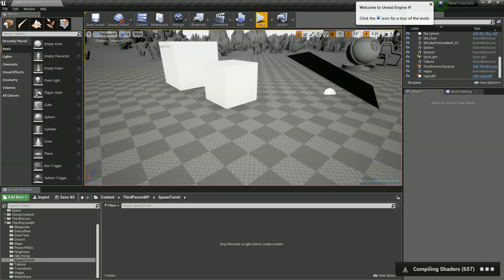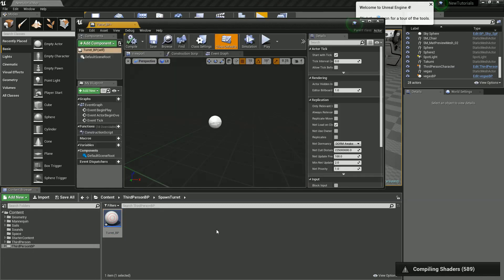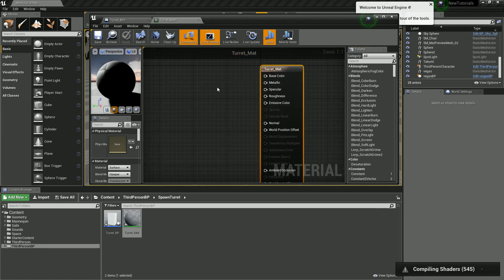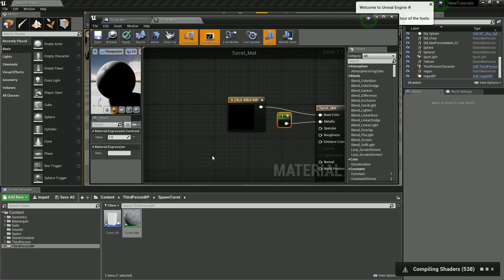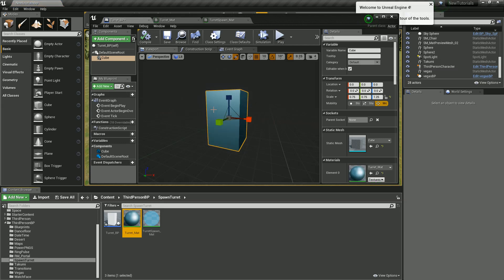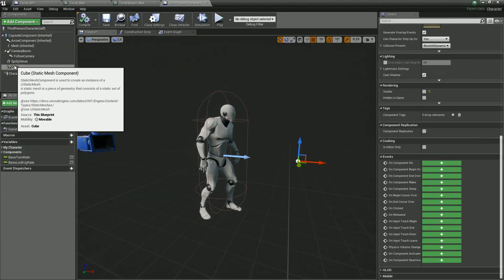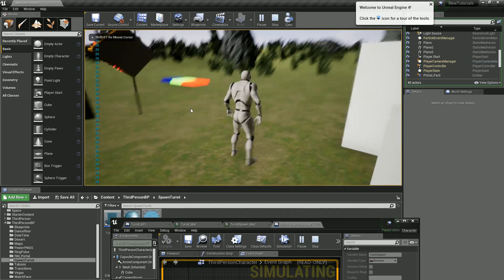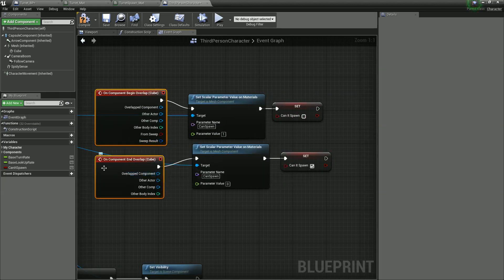Spawning actors and checking overlapping Unreal 4 tutorial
In this tutorial we look at how spawn an object and check for overlapping.